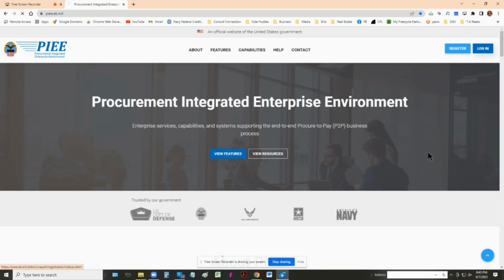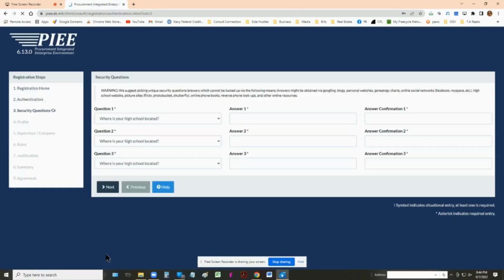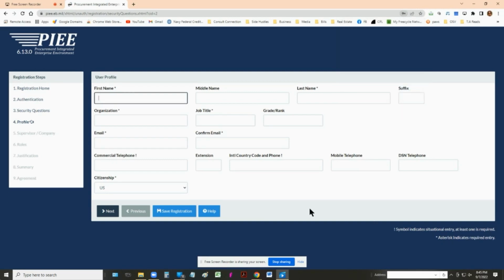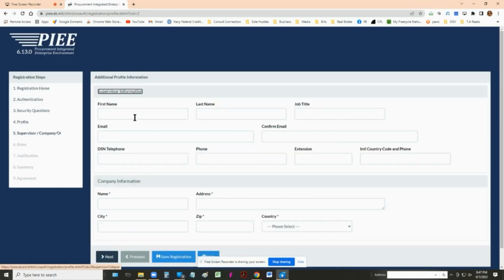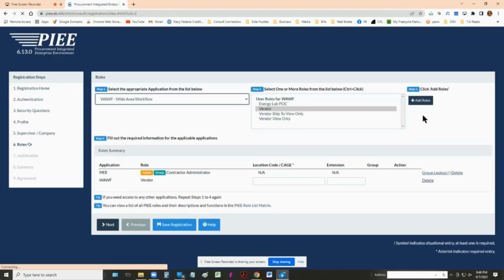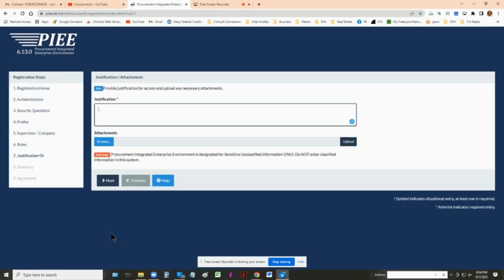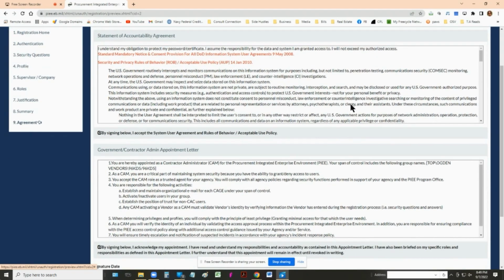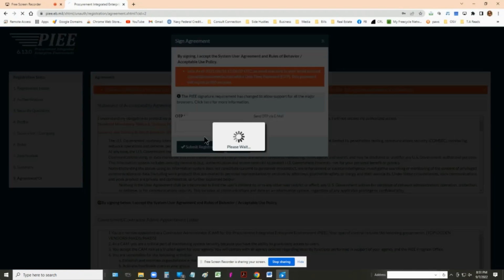How to register on WAWF/PIEE for submitting invoice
Are you ready to submit your first invoice. First, congratulations on your win, but let's get you registered, so you can submit your invoice and get paid.  Make sure that you have your cage code handy because you will need it.

If you are ready to take that next step and get the training you need to become a successful Federal Concierge, Go to view all of my training workshops and subscriptions.

Make sure to follow me on all social media, platforms @ conconnects.

Thaks for watching.